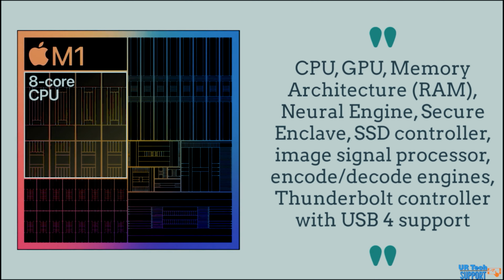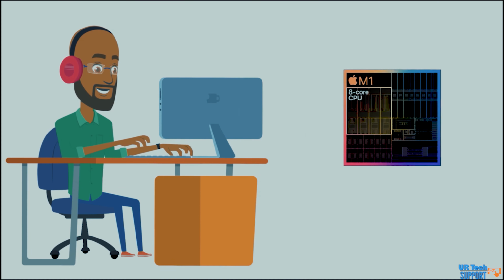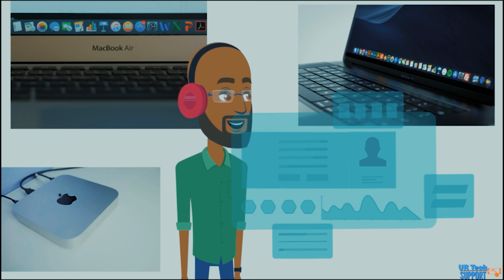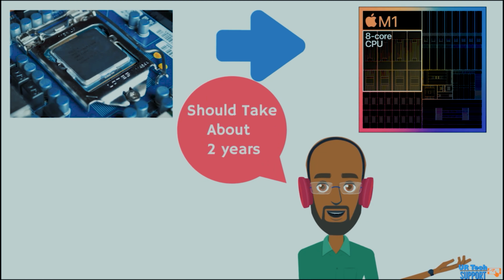Apple's New M1 SOC What is It And Why Is It Important?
What is this new M1 chip from apple everyone is talking about, what does the apple m1 chip do why is it so important to apple? in this video, we break down what the Apple M1 Chip is and explain some of its benefits to apple products and users. apple m1 chip explained.

How to Get the Best tech videos on Youtube in 2 steps

My Setup:
Blue Yeti USB Mic

Aokeo Obsidian AK-60 Suspension Boom Scissor Arm Stand with Built-in XLR Cable and Mounting Clamp

Panasonic Lumix GH5 4K Digital Camera

Olympus M.Zuiko Digital ED 12-40mm F2.8 Pro Lens, for Micro Four Thirds Cameras

- NEW HERE? -
It is our attempt at creating a different type of YouTube channel. Think of us as your personal tech support channel. It has become really easy to find reviews and previews of new devices, but can be a little more difficult when it comes to finding answers for features and support issues you may have, that’s where we hope to provide some help. This channel will offer Quality support videos for the everyday user, we'll try to answer mobile support questions, tablet support questions, laptop support questions, computer support questions, and software support questions. Along with some tech walkthroughs, and how-to's we hope to help you master your tech devices, and answer a lot of the questions you have about your current and future devices.